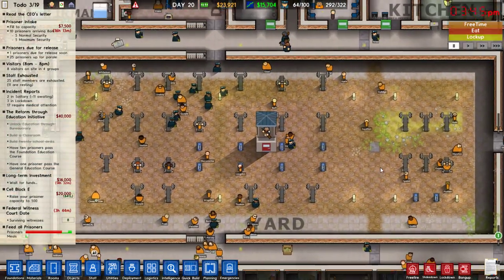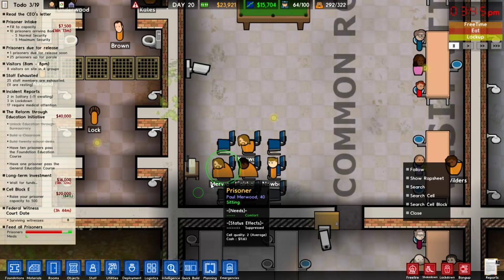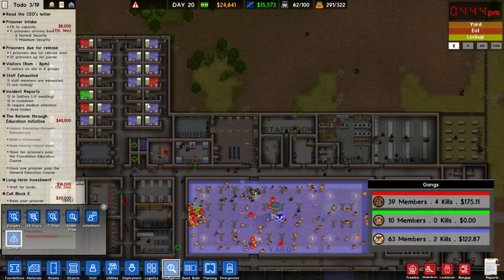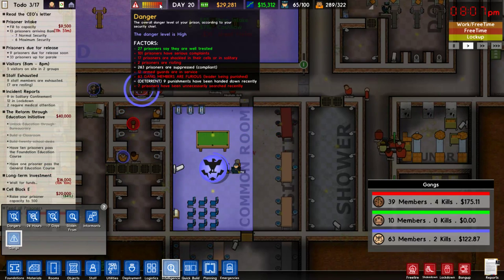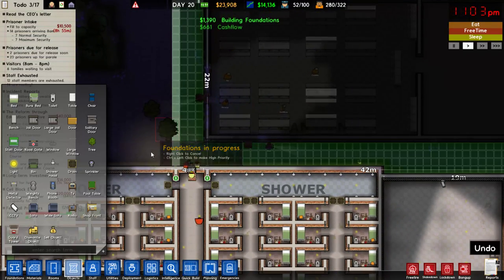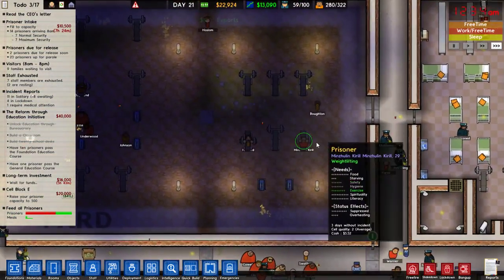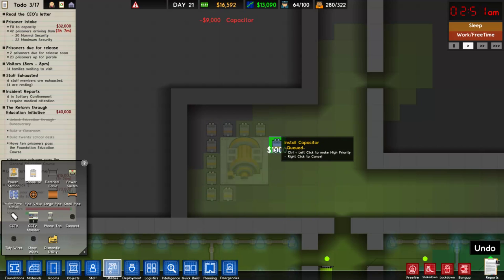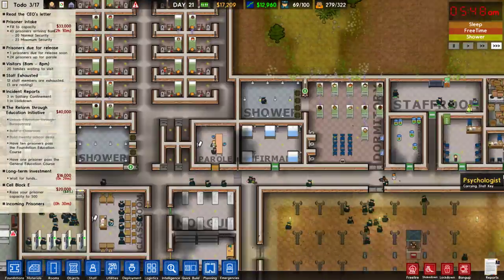Let's Play: Prison Architect -- Version 2.0! -- Episode 14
Played on the [v2preview] build.

Snail Mail:
P3A 4S8